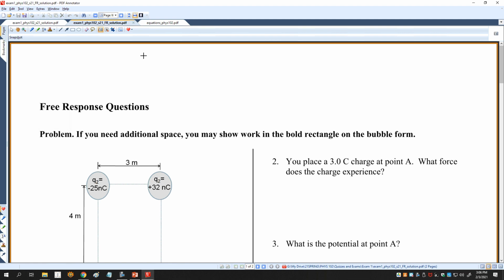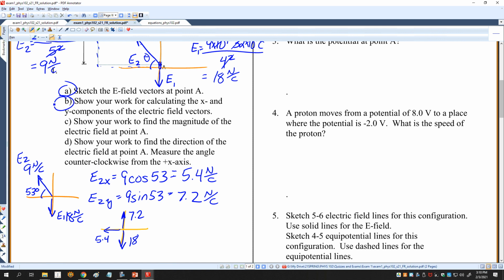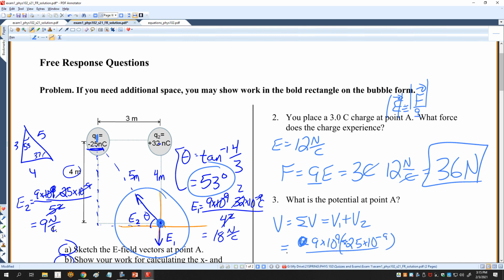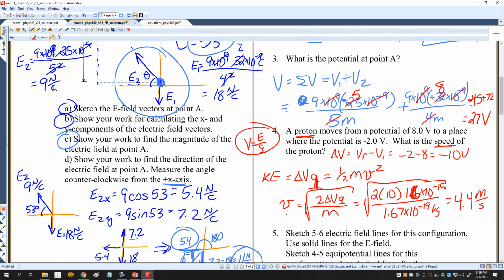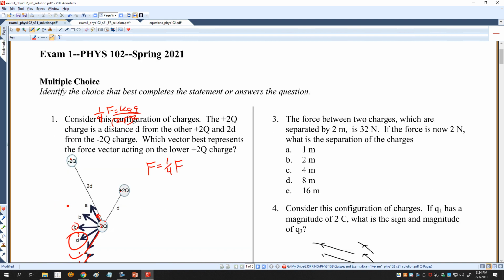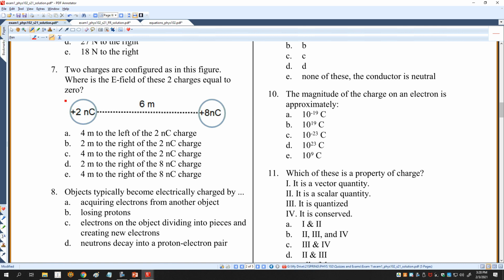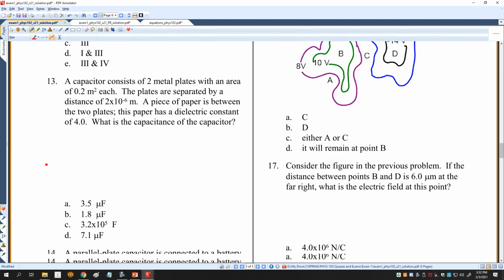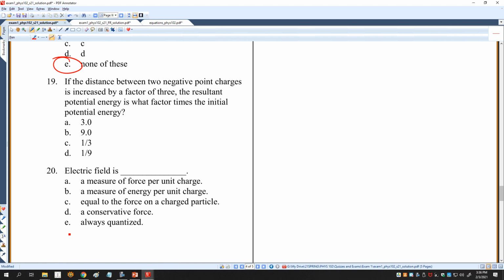exam1 phys102 s21